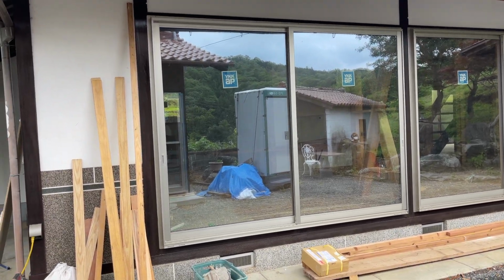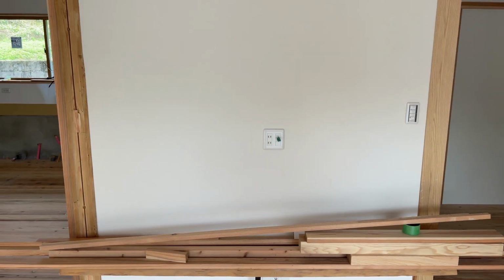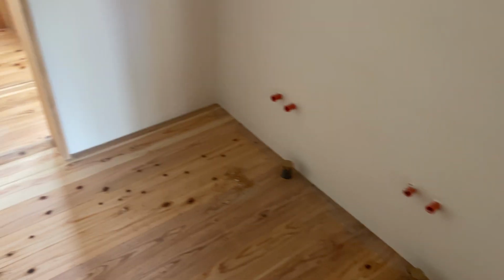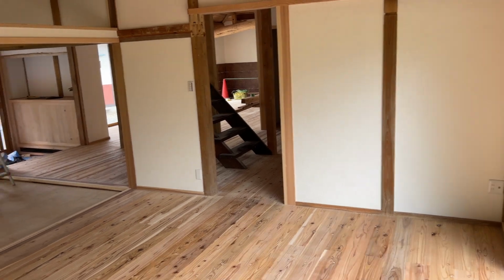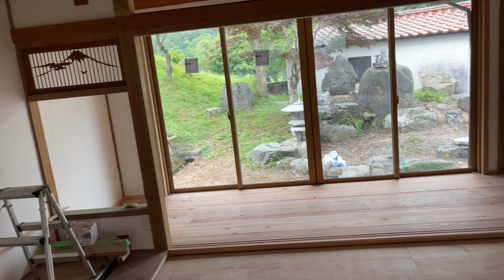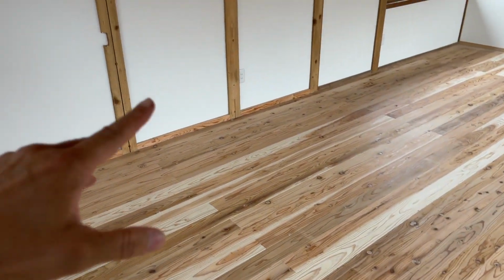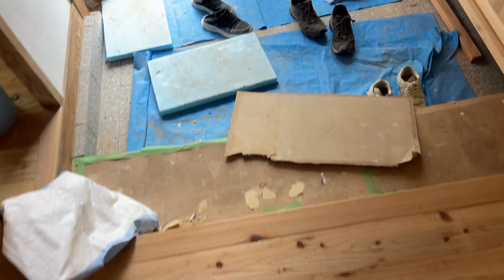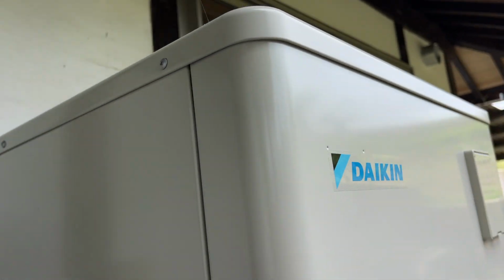Our Old Japanese House After Eight Months of Renovation | I Bought an Akiya In Rural Japan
In this video we walk around in the house and see the wood floor exposed and we have electricity!

Coco Lencho Raw. Behind the scenes footage of “Coco Lencho Japan”.  I am Foreigner Living in Rural Japan.  We bought an Akiya in the countryside and renovated our former Akiya into a beautiful home.  We enjoy traveling Japan in a camper van. Thanks for following our journey.

Main COCO LENCHO JAPAN  channel:  Follow our Journey renovating an Akiya in Rural Japan, rural life as a foreigner in Japan, travel around Japan in a camper van.